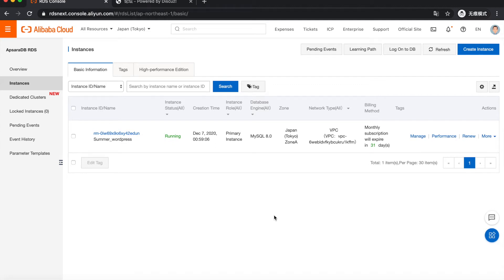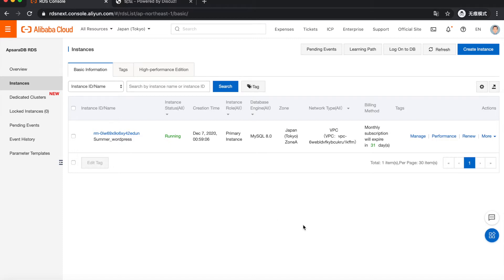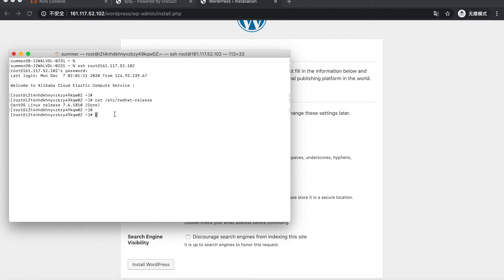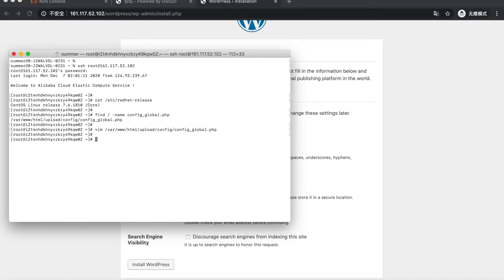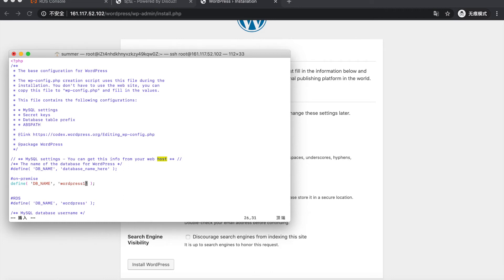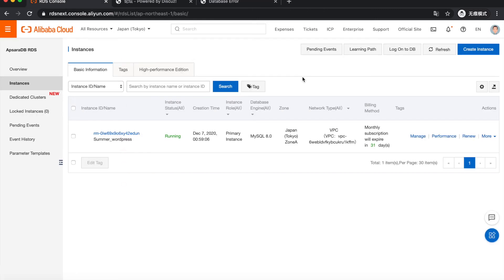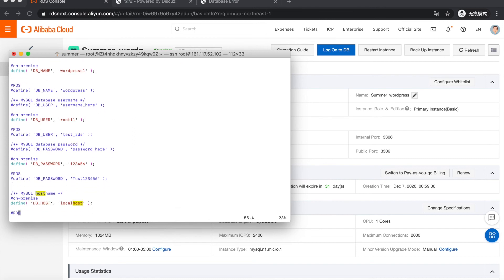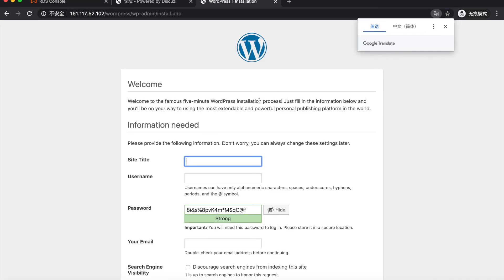The Basic Use of RDS - 2. Build LAMP Applications With ApsaraDB RDS MySQL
In this video, you'll learn the very detail about building a basic LAMP application with ApsaraDB instead of MySQL database on premise. It can be a good material if you wanna build your own LAMP applications from the ground or to migrate your existing applications to the cloud, which we will give more comprehensive introduction in the coming couples of weeks.